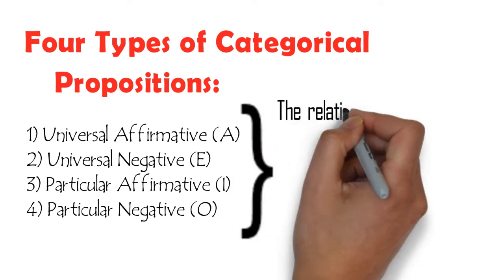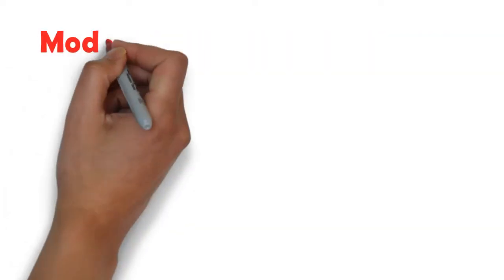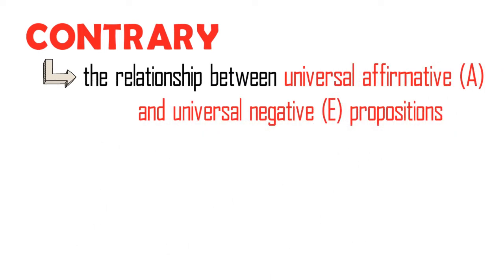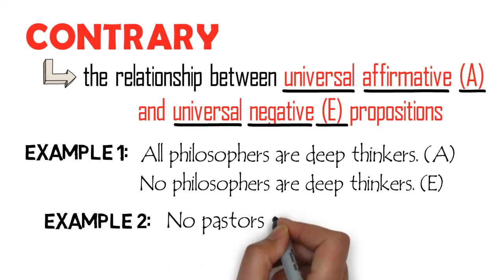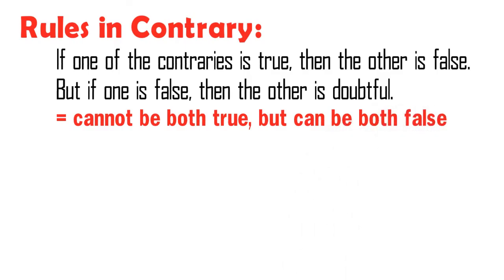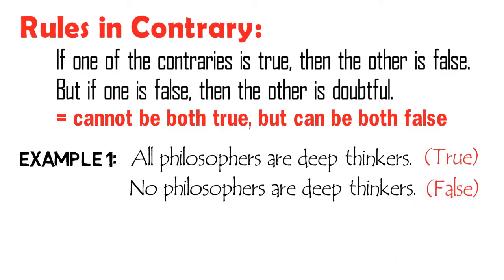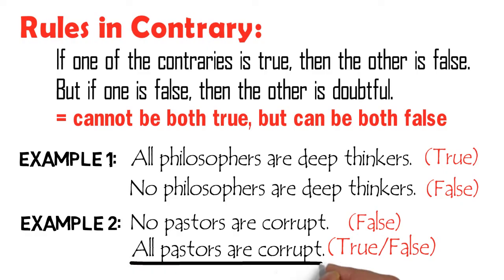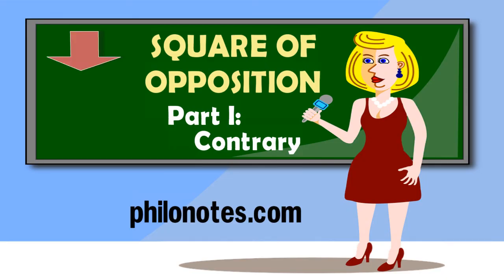Square of Opposition (Part 1): Contrary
This video lecture discusses the one of the important topics in the Square of Opposition, that is, contrary.

Thanks!

PHILO-notes Team